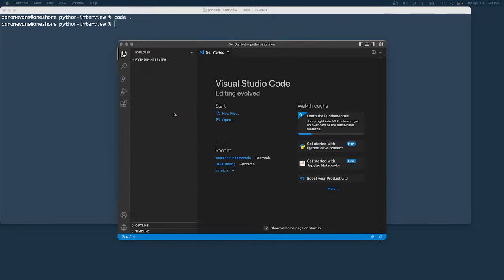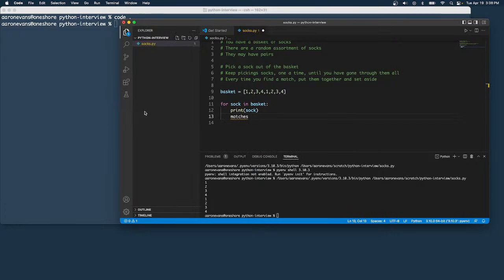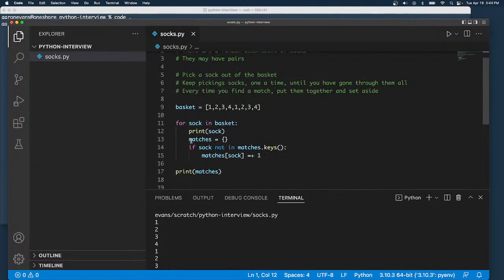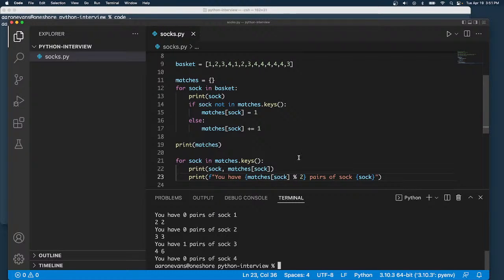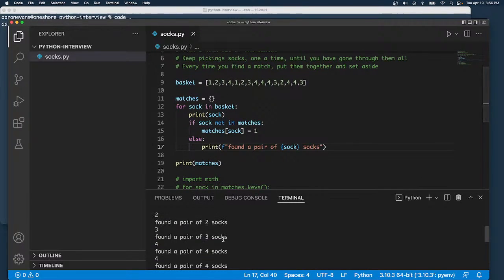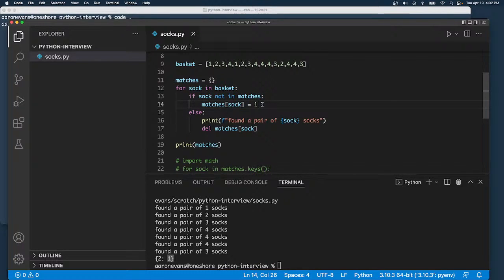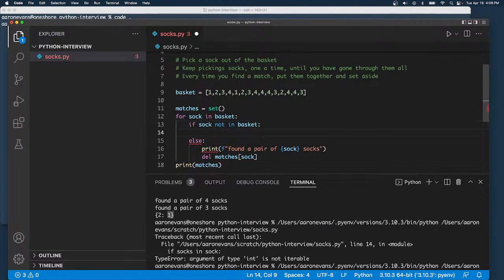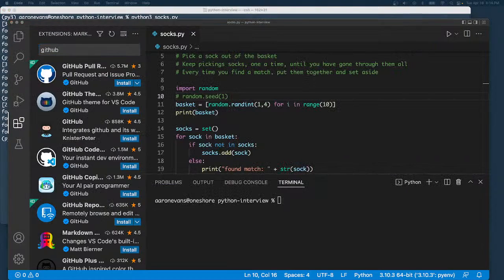One Shore Test Stream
Here is the gist sample code of my final sock matching coding exercise interview question